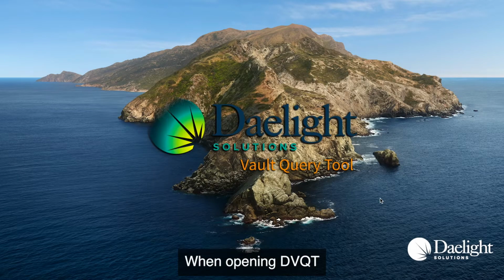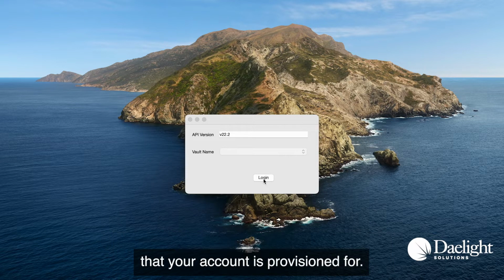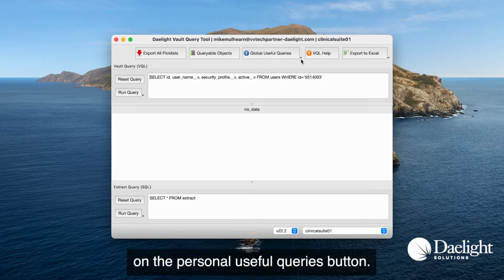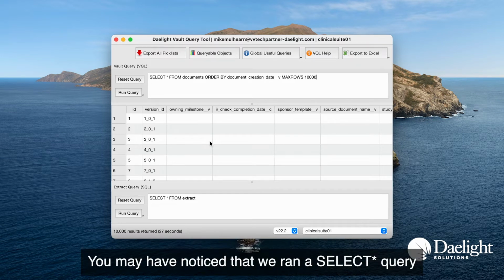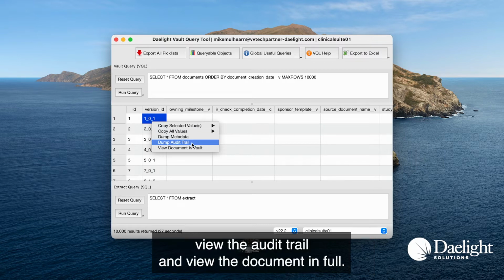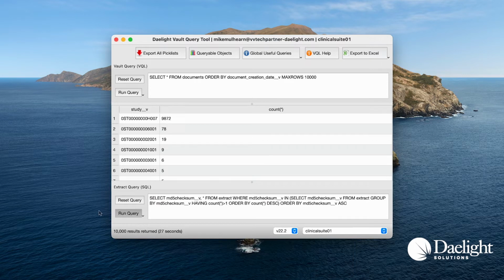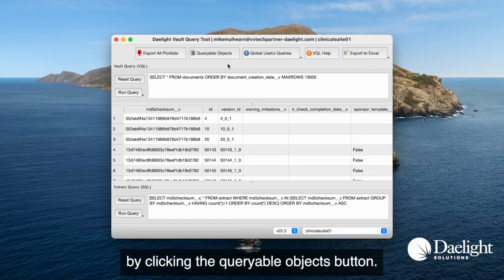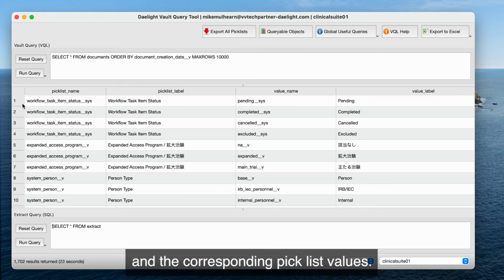DVQT Walkthrough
In this demo, Mike Mulhearn walks through DVQT — a simple, easy-to-use tool that allows users to easily run VQL to retrieve large sets of data from Veeva Vault. 🙌🏼